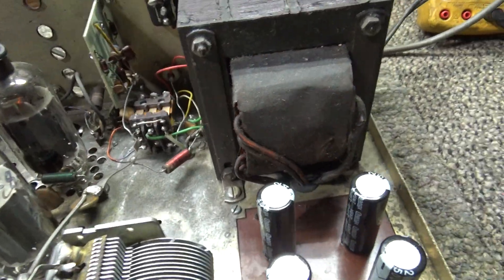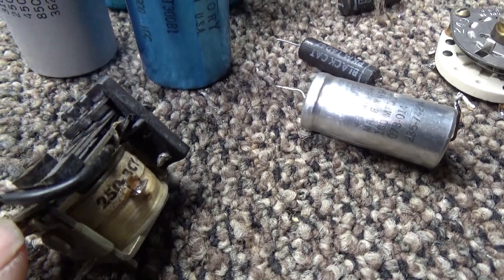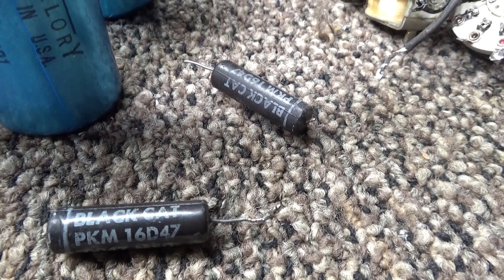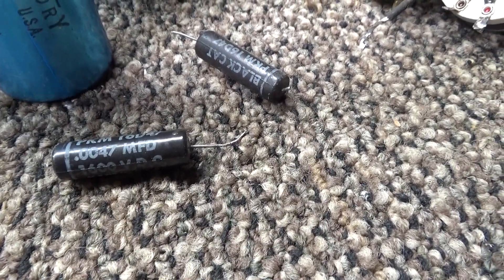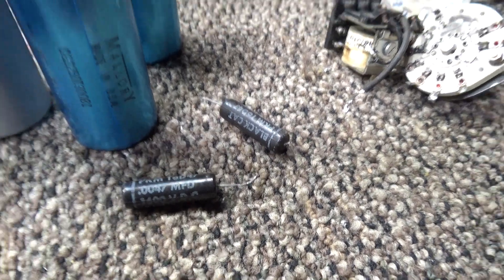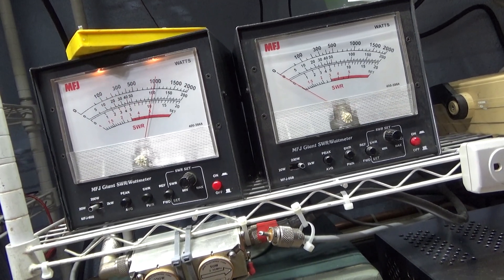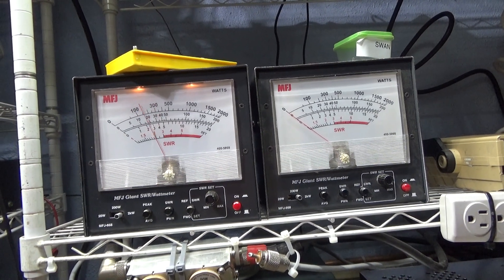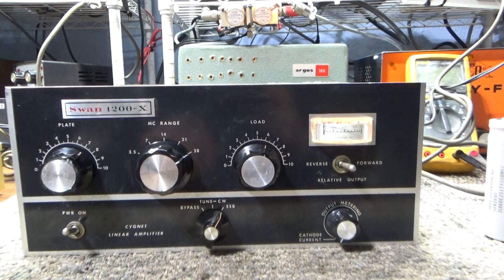Swan 1200X recapped, cleaned up on the bench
One of my recent local buys. It was dusty, but cleaned up pretty well. After some cleaning and dusting, electrolytic caps where replaced, beat up burnt up old relay was replaced, and a few more loose ends fixed up and away it went. All tubes tested from 80-90%. It has 4 6lB6 which are subs for the 6LF6 tubes. The band switch and Ham band stuff had already been taken out, so it is 10-15 meters only. It also has an rf sensing circuit added so it will key itself up when it senses transmit coming in, so no foot pedal needed. I'm only getting 350 watts rms and 500 peak out of it with a JB-200 adjusted to 20 watts swinging to 100 in. I thought it would do a little more, I don't know if that's all the tubes can put out or is it the transformer. This amp is kinda grounded grid, but grid 1 is tied to the cathode and they both have input going into them. This is factory and is in the manual and schematic. Swan called it Super Cathode drive. Also in the manual (pg 4) it says that sweep tubes do not have to be matched in a grounded grid amplifier. I don't know if I agree with that, but I also don't want to be the one to disagree with a real radio manufacturer like Swan. What do you all think of that one?